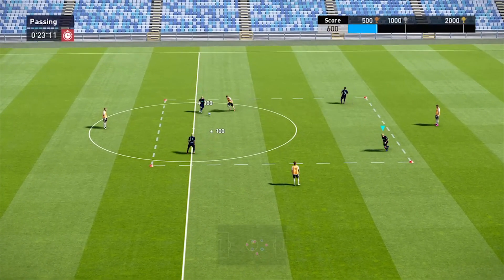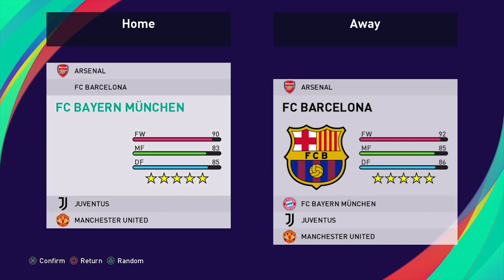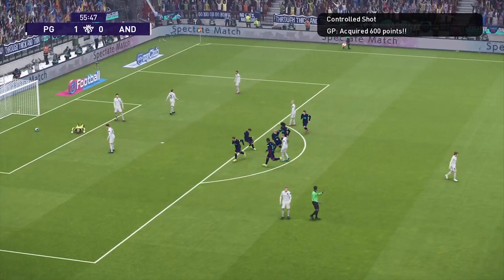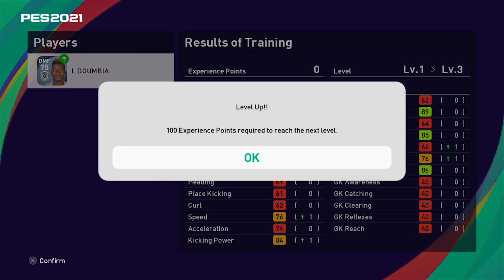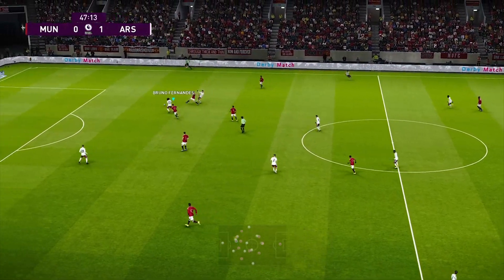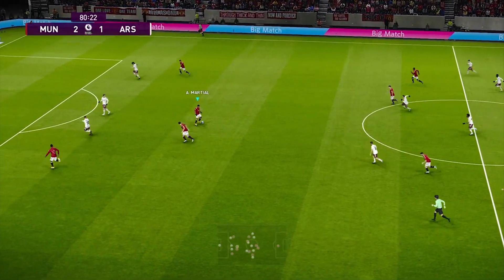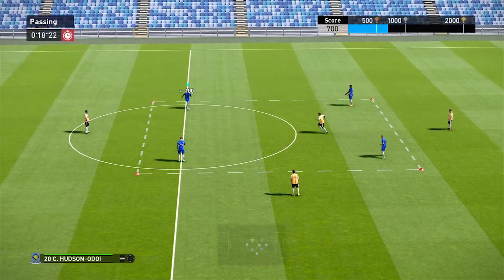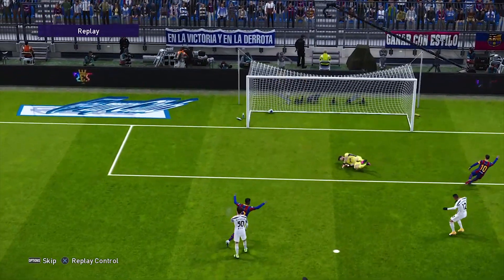eFootball PES Pro Evolution Soccer 2021 LITE - Review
Photography Gamer reviews eFootball PES 2021 LITE for the Playstation 4.

Artist: Petruality
Track: 8 Bit Chiptune Arcade Game Logo

Artist: Midnight North
Track: This is a Jazz Space